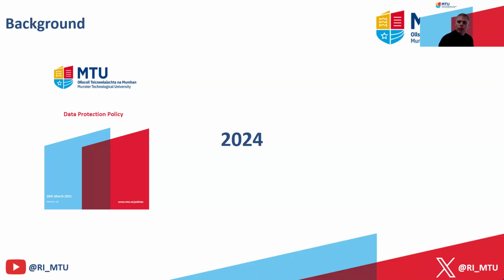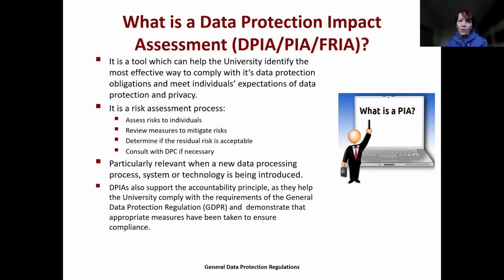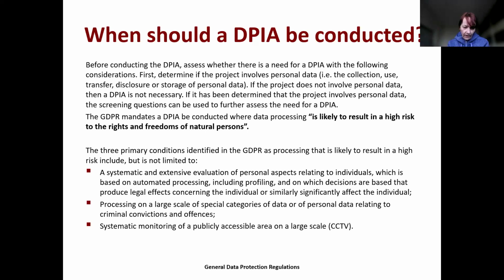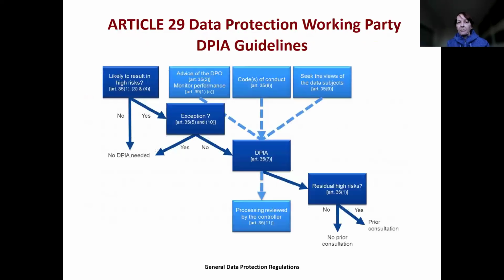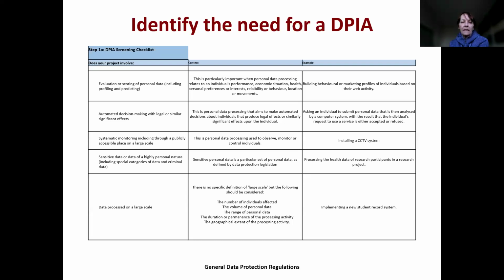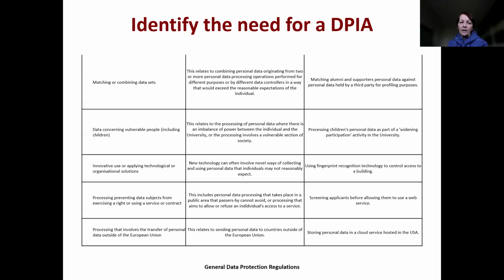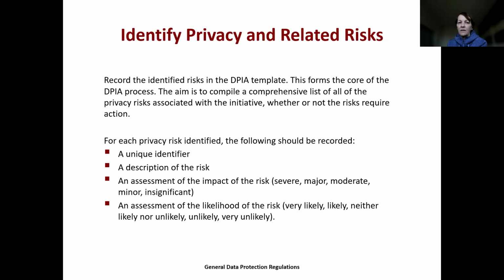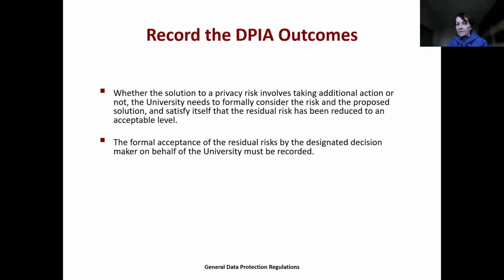Research Data Protection Impact Assessment Information Session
Information on research Data Protection Impact Assessment and associated screening checklist, led by Carmel Hayes (Data Protection Officer, Munster Technological University).